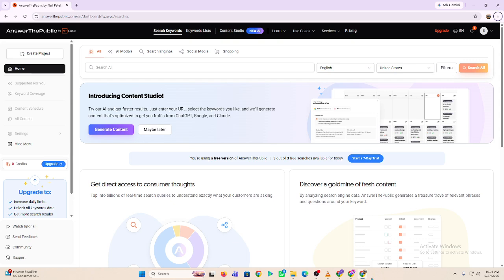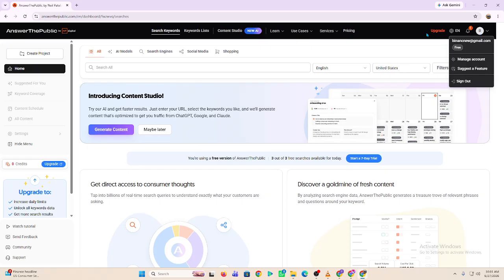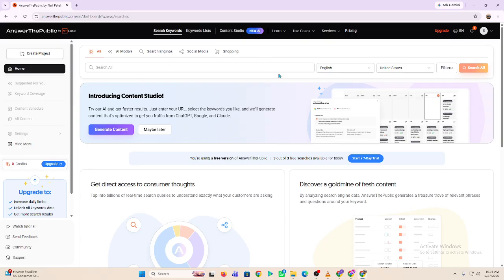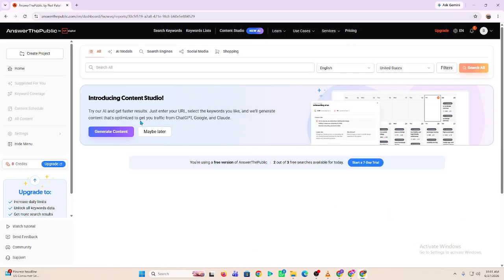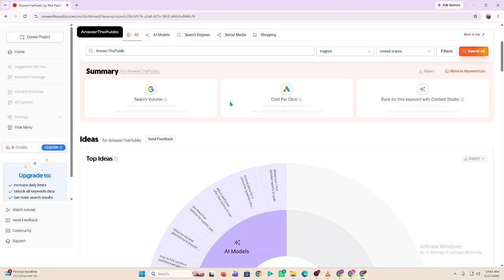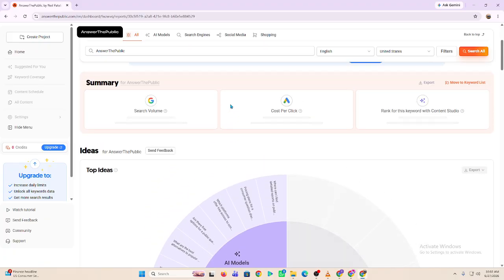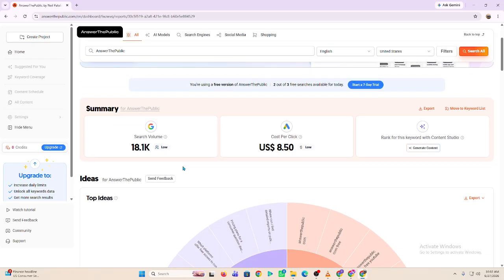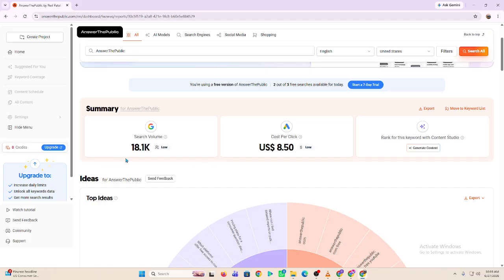How to Find Trending Topics with AnswerThePublic Full Guide 2026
Learn how to find trending topics with AnswerThePublic with this complete 2026 guide. AnswerThePublic is a powerful keyword research and audience insight tool that helps bloggers, marketers, businesses, and content creators discover trending search queries, audience questions, long-tail keywords, and emerging content opportunities. In this step-by-step tutorial, you'll learn how to research trending topics, analyze search intent, uncover popular questions, organize keyword data, identify content gaps, and build an SEO-focused content strategy. Whether you're a blogger, content creator, digital marketer, SEO specialist, freelancer, business owner, or beginner, this guide covers everything you need to know about using AnswerThePublic to discover trending topics. You'll also discover best practices for content planning, keyword research, audience targeting, and increasing organic traffic. Follow this full guide to uncover valuable trending topics and create high-performing content with AnswerThePublic in 2026.